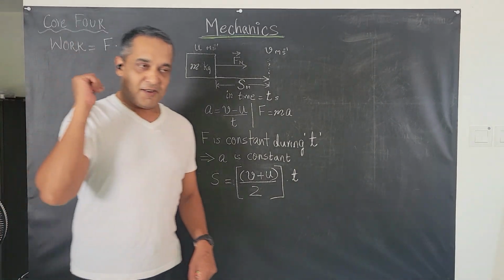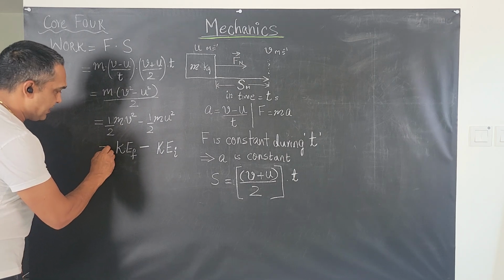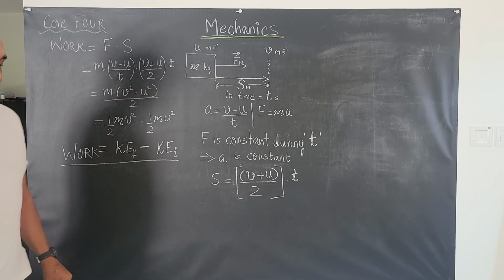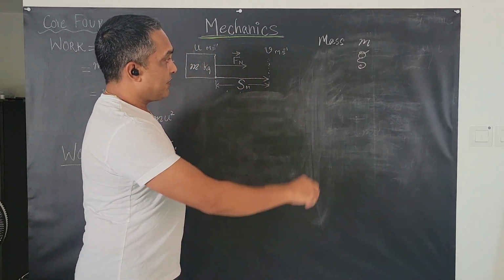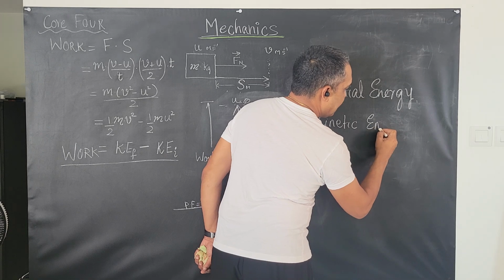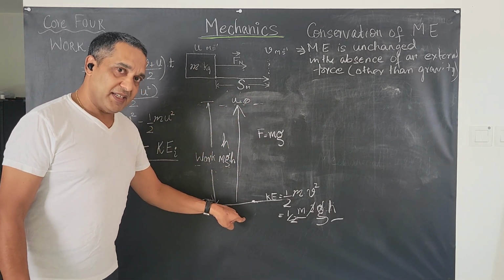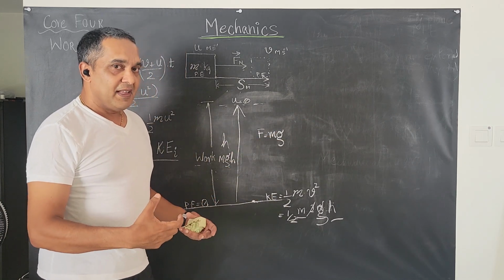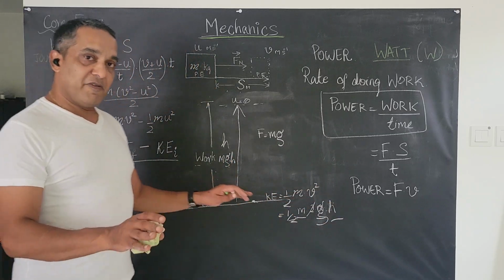Work, Energy and Power (4)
We look at using some math to understand how work relates to change in kinetic energy. We also derive an equation of velocity at constant acceleration, then talk about Potential Energy, the Principle of Conservation of Mechanical Energy, the Work - Energy Principle, and finally look at Power in terms of Work, Displacement, Force and Velocity.